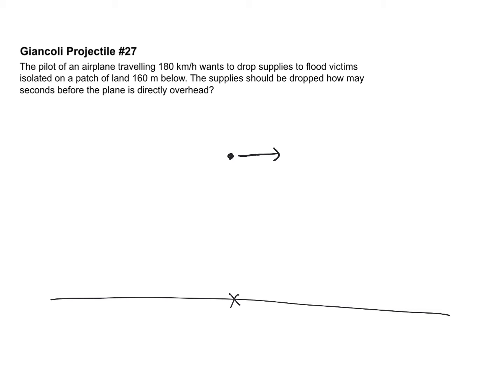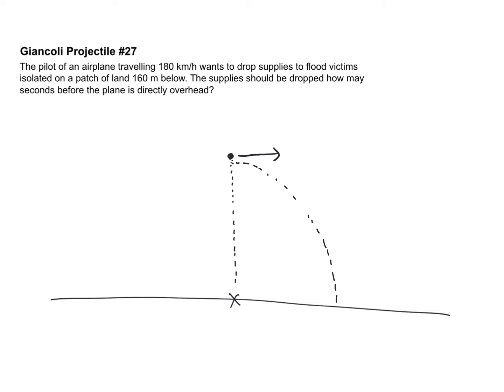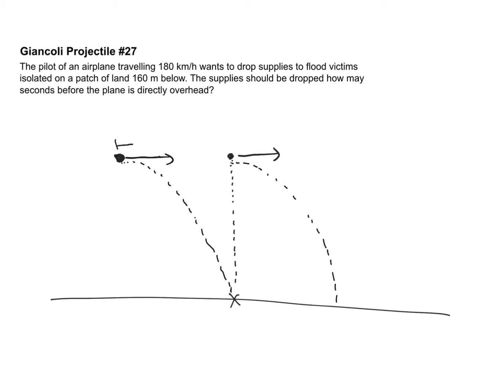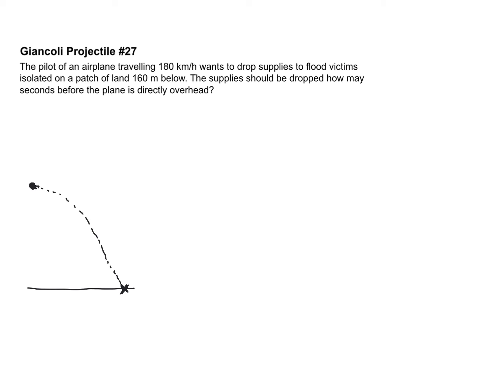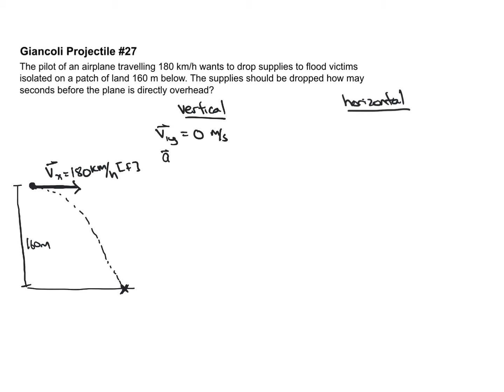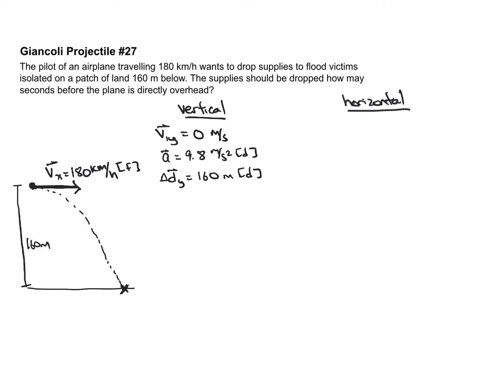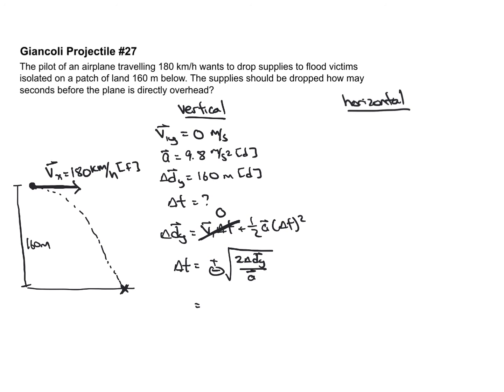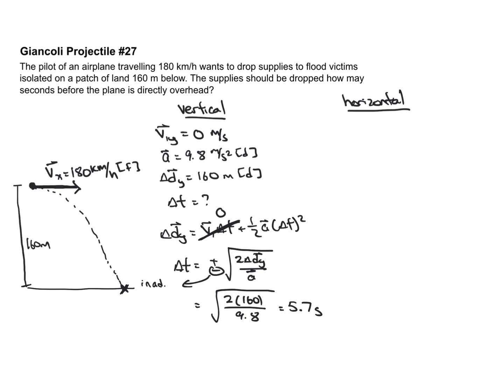Giancoli Projectile #27.mp4